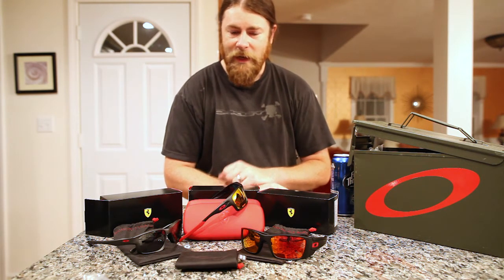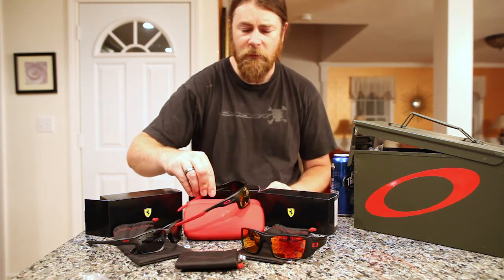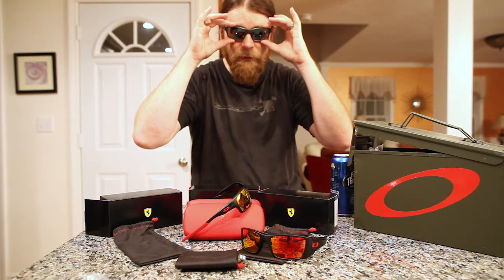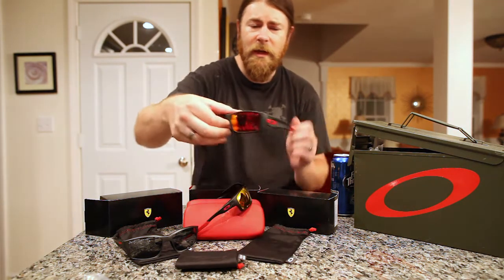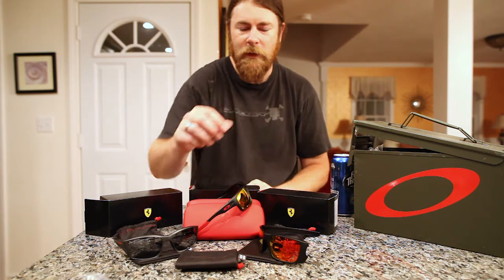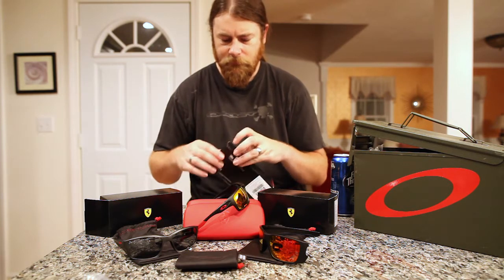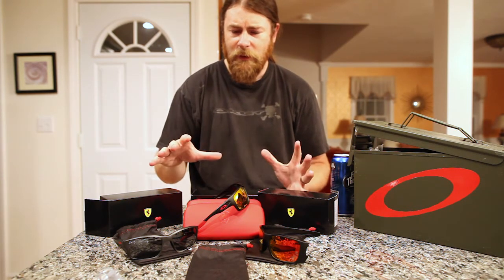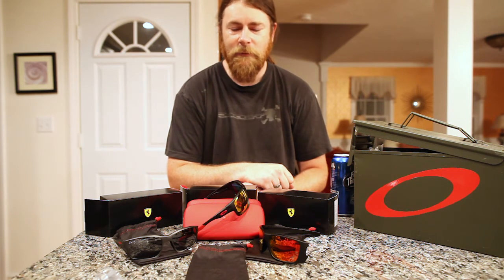Oakley Reviews Episode 34: Ferrari Collection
I review a few of the glasses in the Ferrari Collection